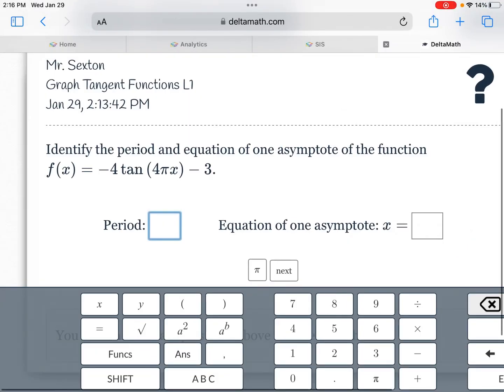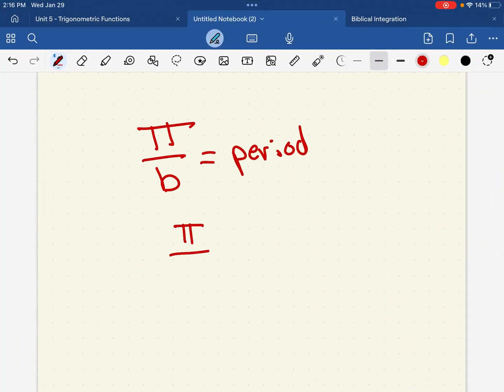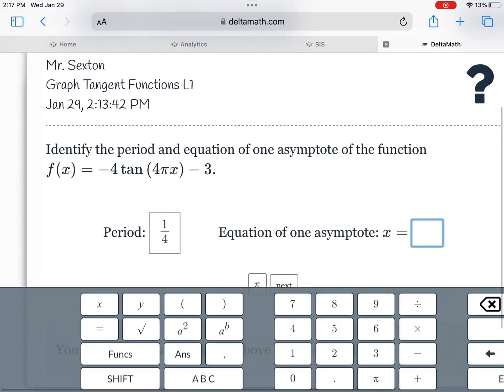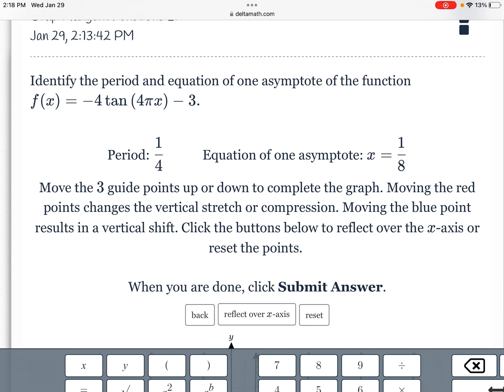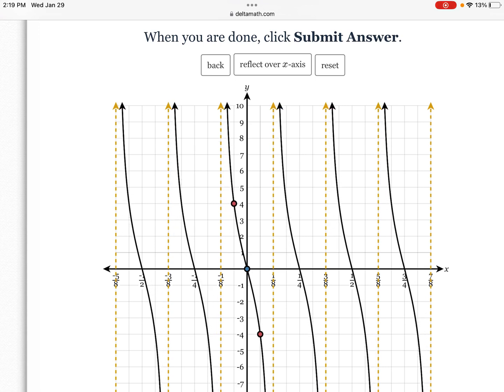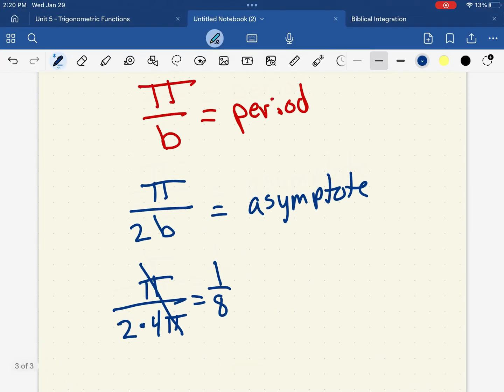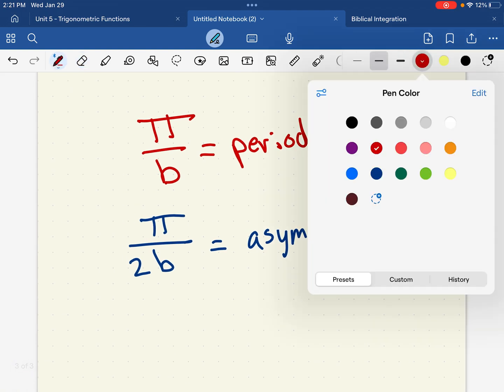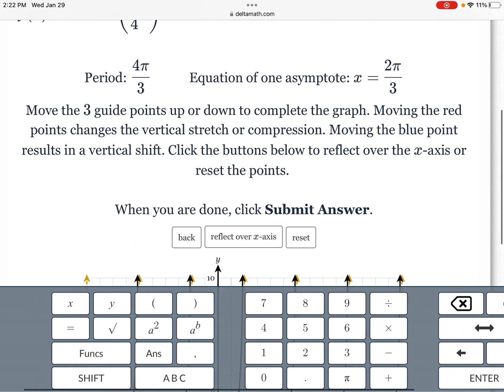How to graph tangent graphs from equations